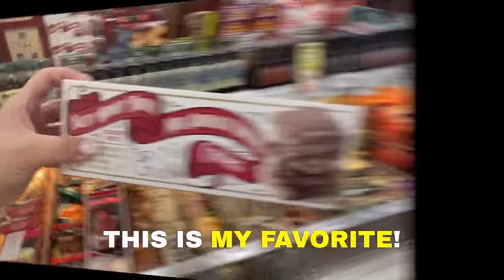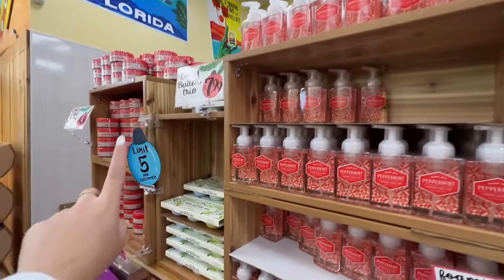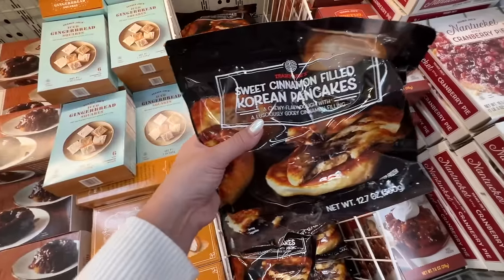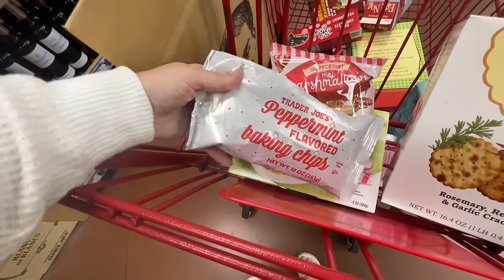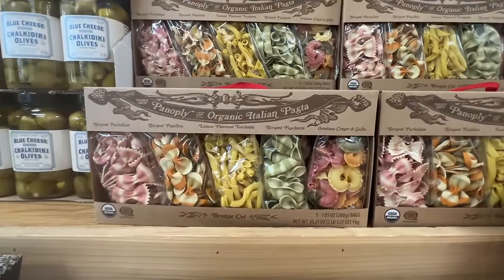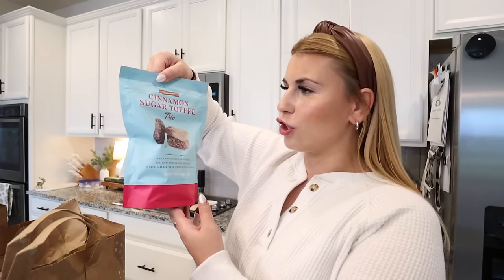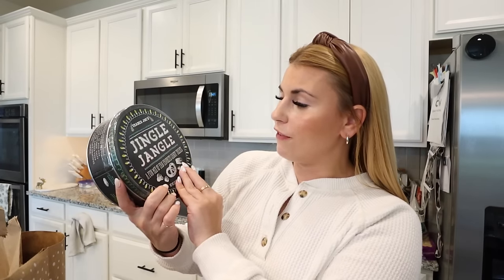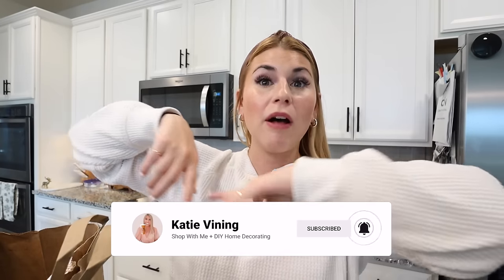TRADER JOE'S CHRISTMAS *MUST HAVES* + Trader Joes Haul! | Holiday Foods w/ Peppermint EVERYTHING!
Hi everyone! Todays video is a Trader Joe's Shopping video and we are shopping all of the Christmas and Holiday Food Must Haves at Trader Joes! At the end I show you a Trader Joe's HAUL filled with lots of Trader Joes Christmas Foods and My other Trader Joes Favorites, with tons the Best Trader Joe's Items! I show you everything i'm loving from Trader Joe's right now! We are looking at items like Peppermint Bark, Gingerbread Houses, Christmas Cookies, any and ALL Peppermint Foods and Christmas Recipes you could ever want! These are the MUST HAVE items from Trader Joe's. The best trader joe's snacks,  the best trader joe's items, the best trader joe's food!

xoxoxo katie

FOLLOW ME //
KATIES INSTAGRAM- @KatieVining
KATIES TIKTOK-@KTVining

14422 Shoreside Way, Suite 110